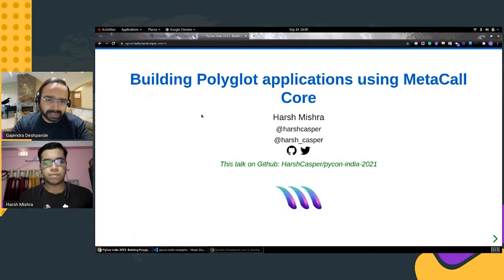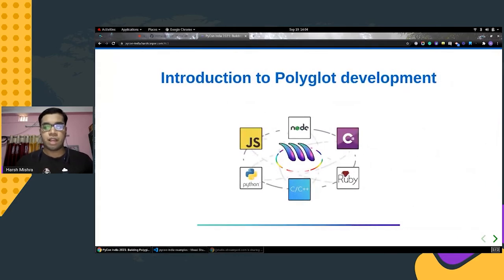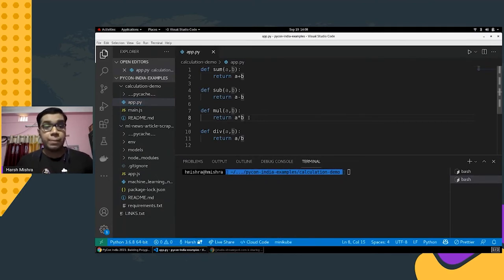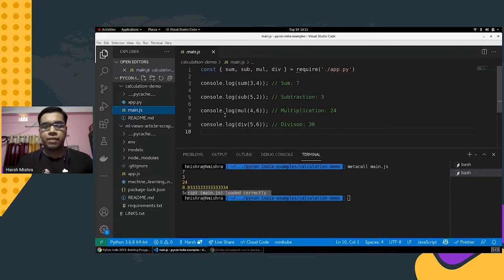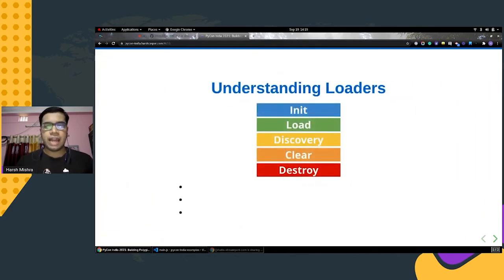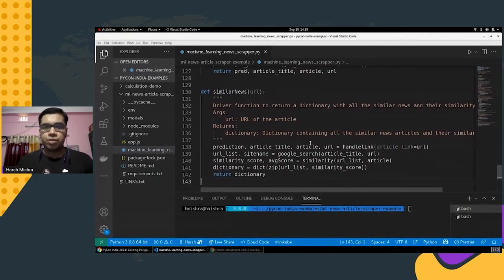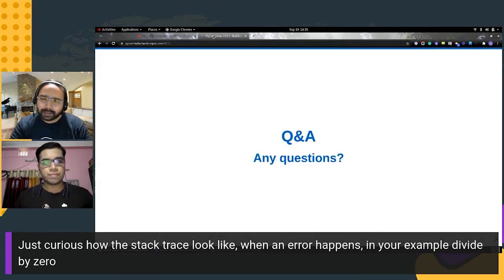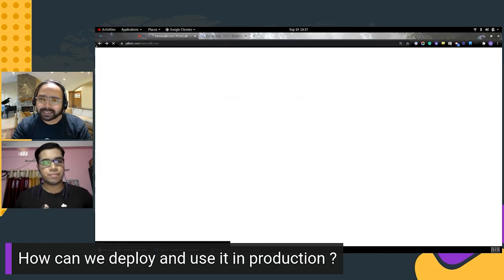Talk: Building Polyglot Python applications using MetaCall Core - Harsh Bardhan Mishra